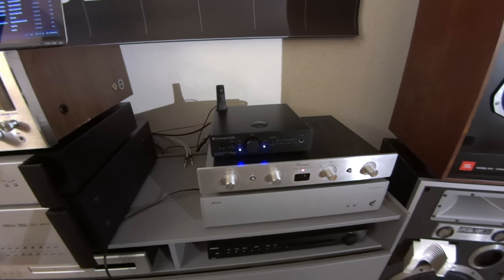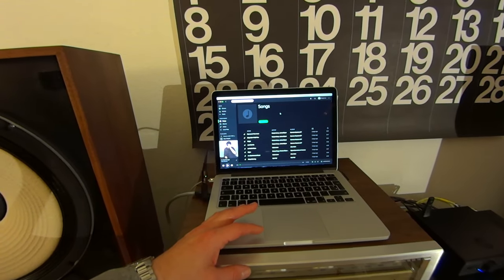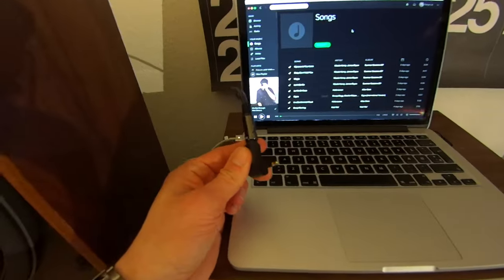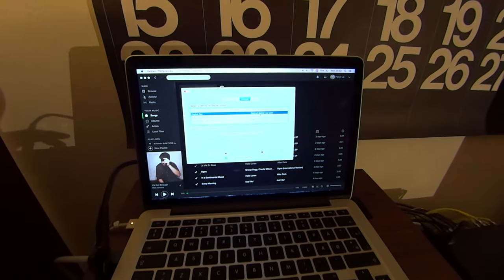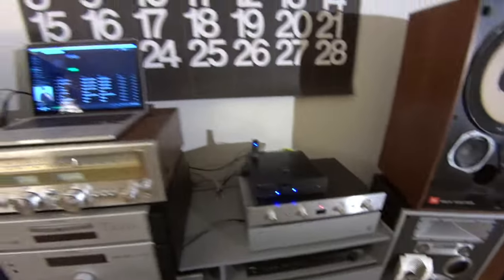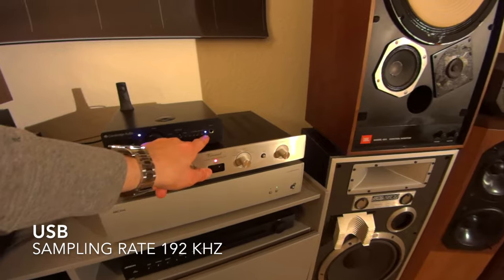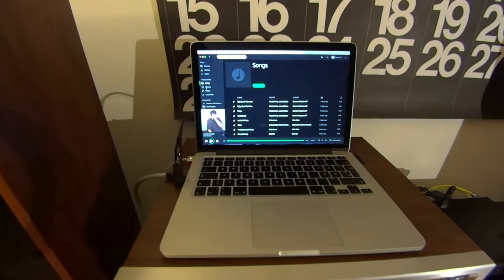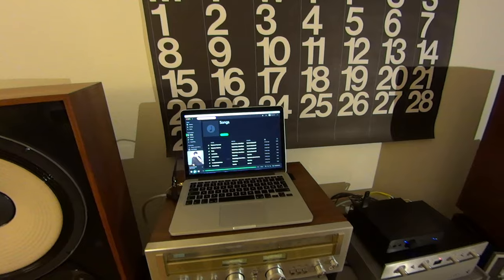Bluetooth vs USB vs Optical cable connection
This is a video presenting the different connections between a computer and a DAC - Home Stereo.  Bluetooth, USB and Optical connection, which one is better?

For all of you guys who would like to find out more there is a great comment from John Scott (see below) - he deferentially has the knowledge on the subject!!! Go check it.

Cambridge Audio DacMagic Plus
Vincent Stereo Preamplifire SA-31
ARCAM P85 Power Amplifire
Tannoy 637